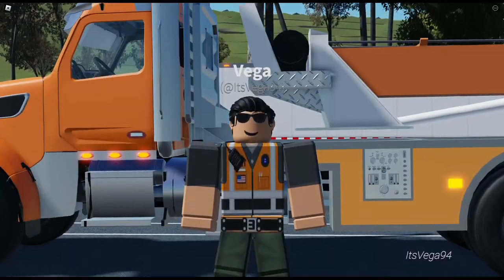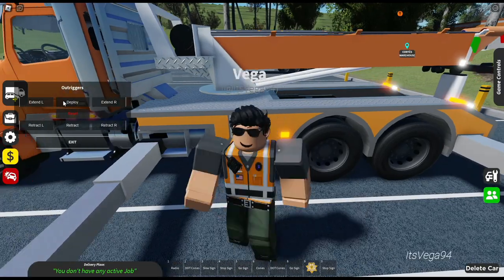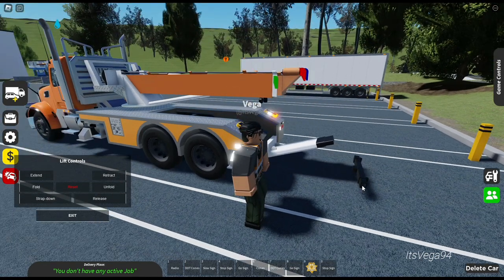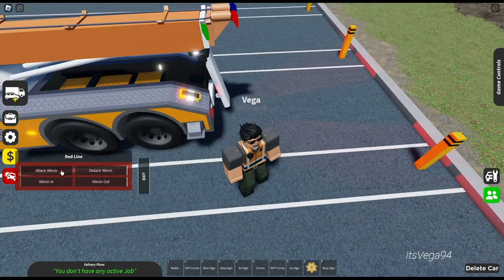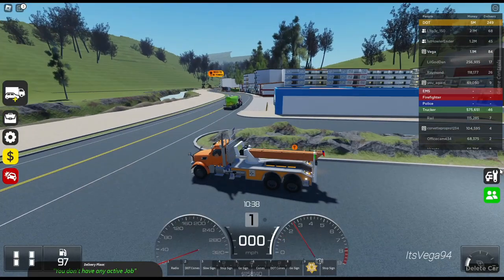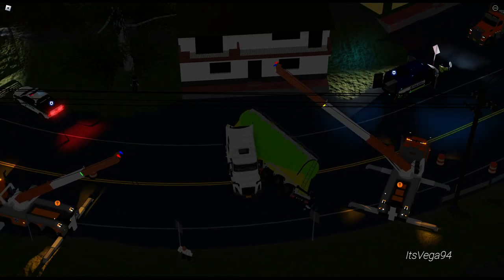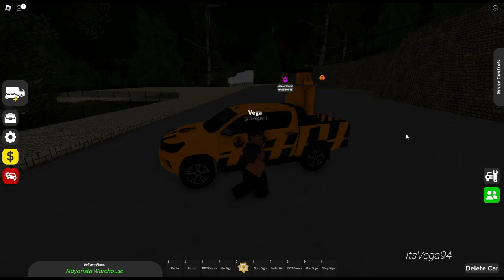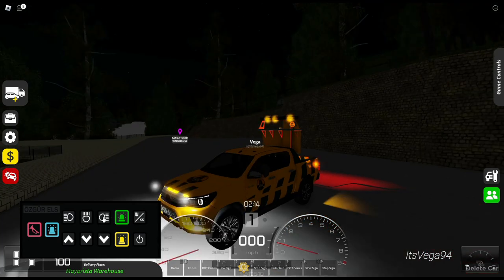Roblox: Trucking Empire DOT Guide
A new, more informative Guide/Tutorial Video for anyone interested in the DOT Gamepass. Also good for anyone with the pass looking to open up their mind to more...